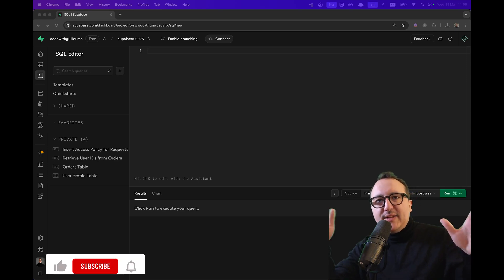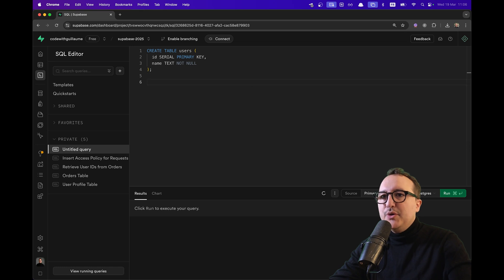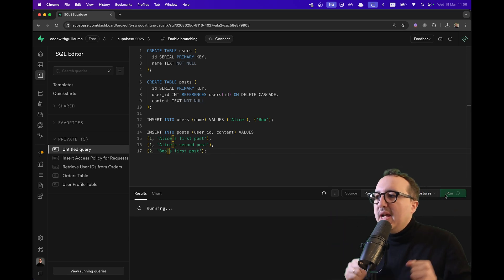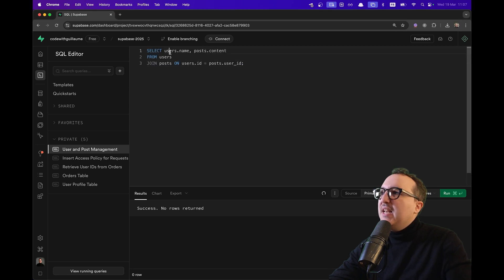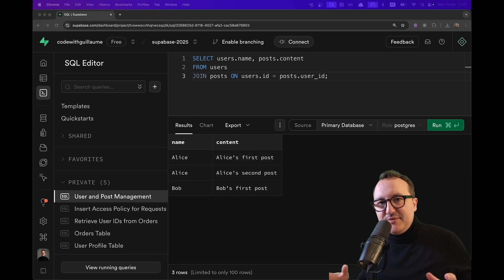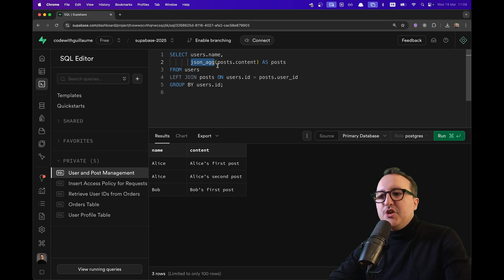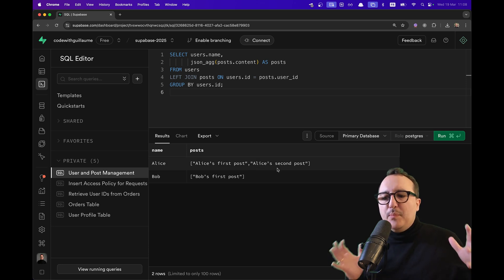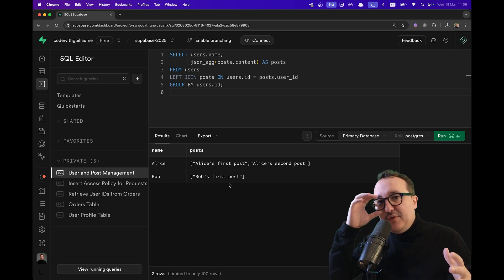One to Many with @Supabase — Course part 13 (2025)